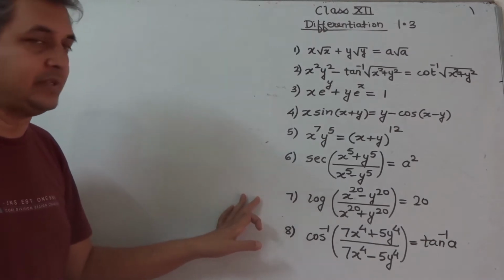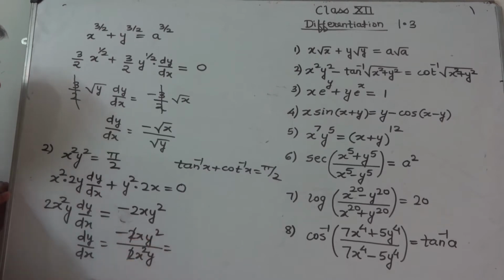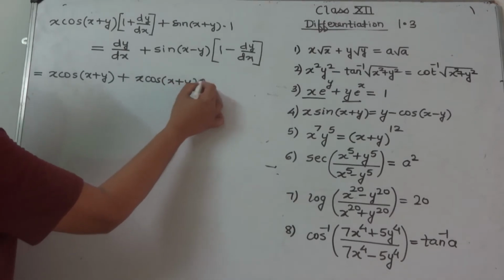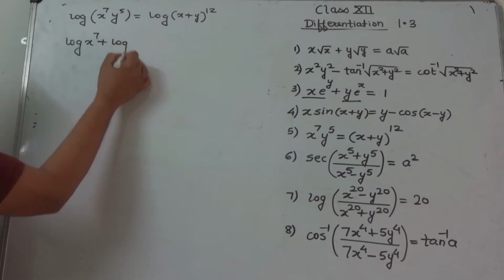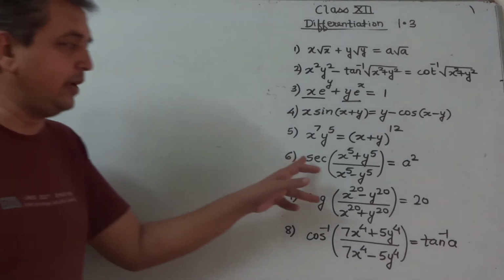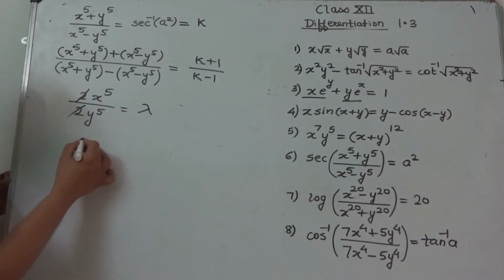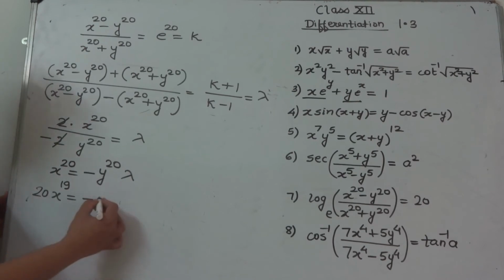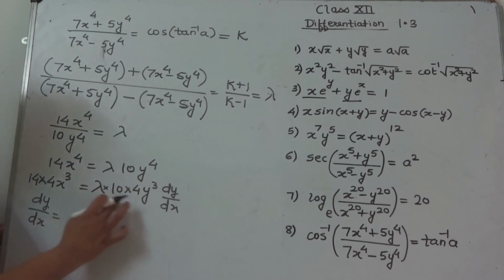class 12 differentiation 1,3 part 2